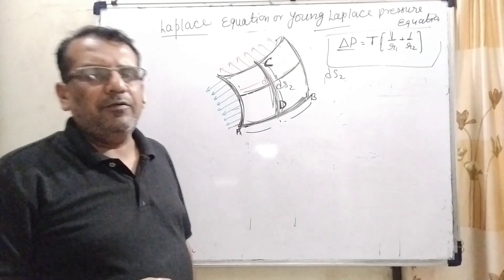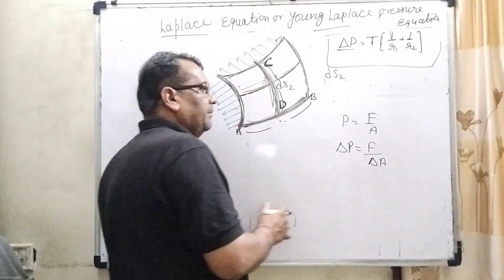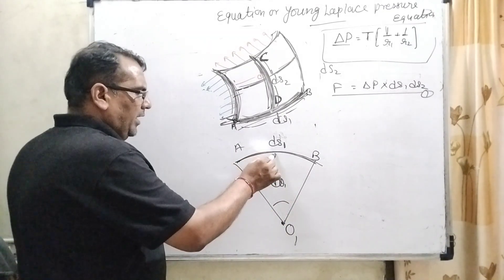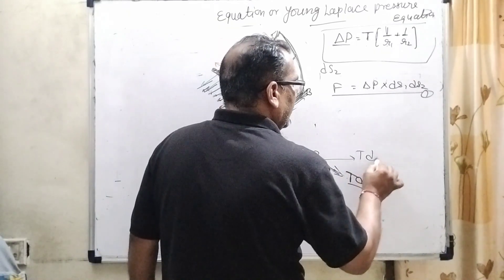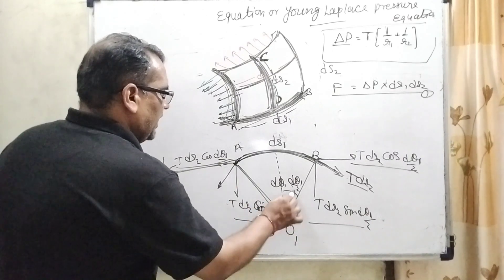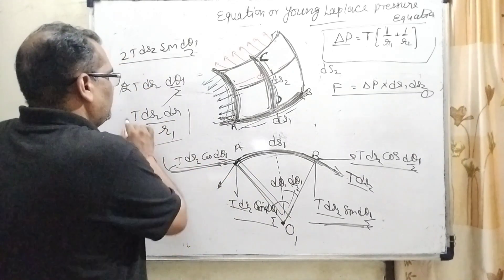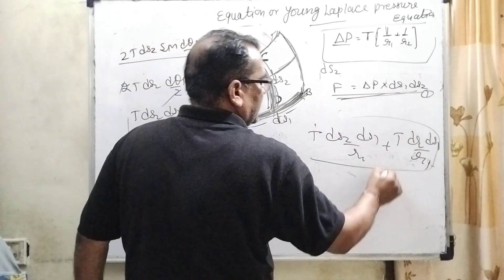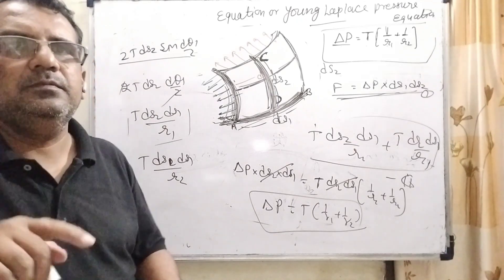Laplace equation/Young Laplace pressure equation